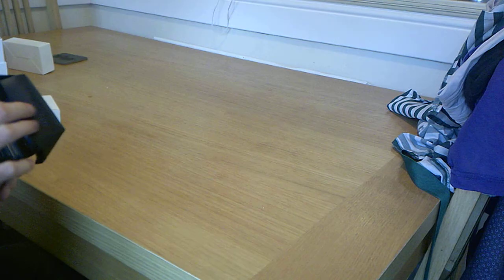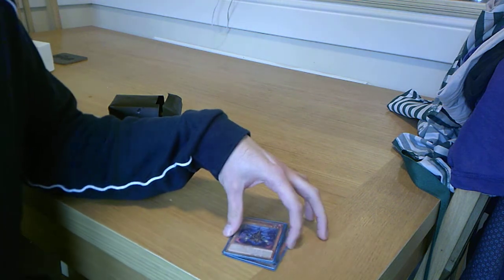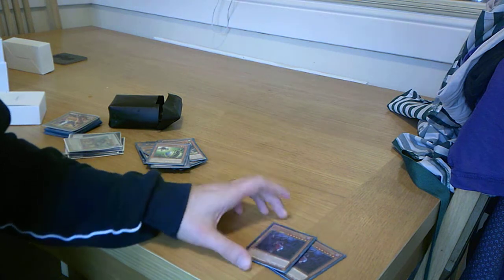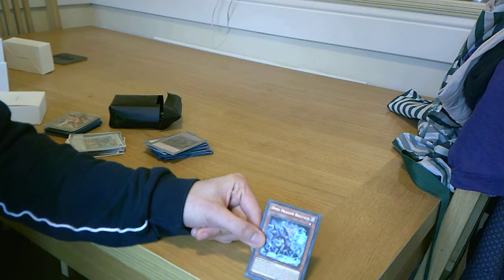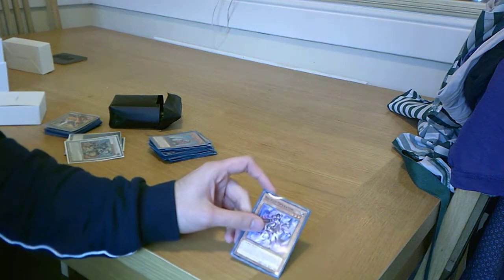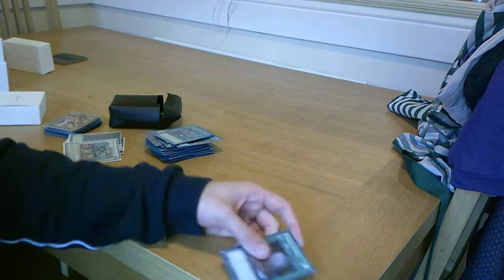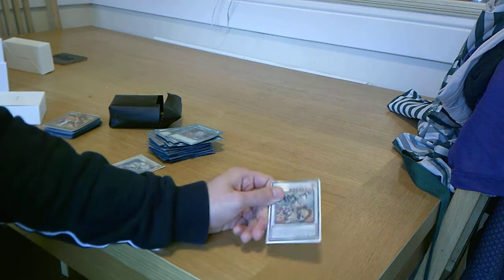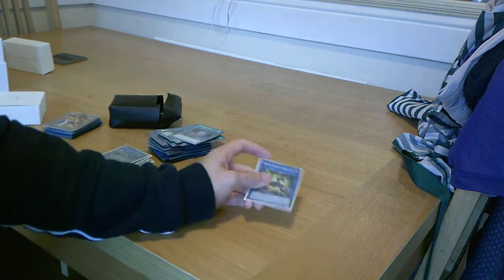crusadia guardragon deck list for october post new ban list 2019